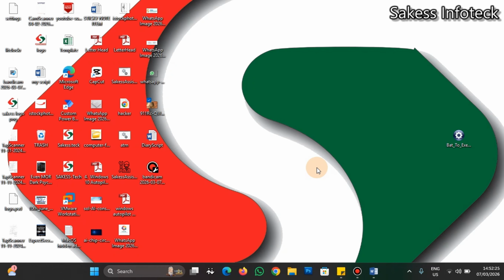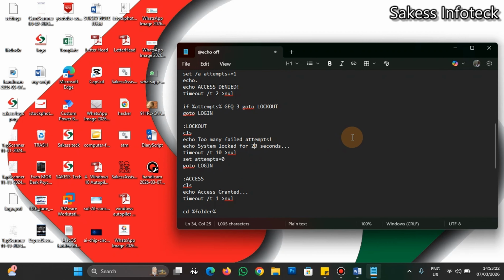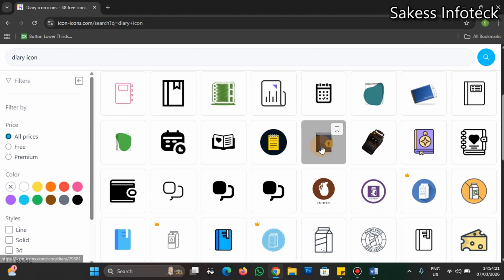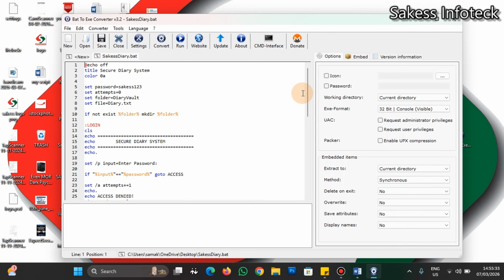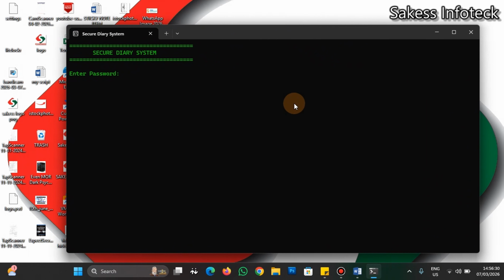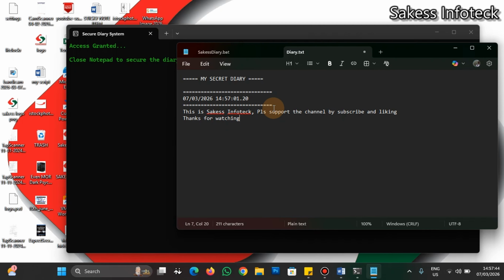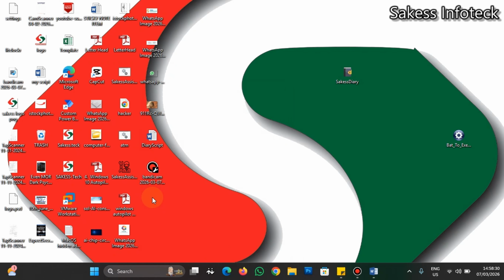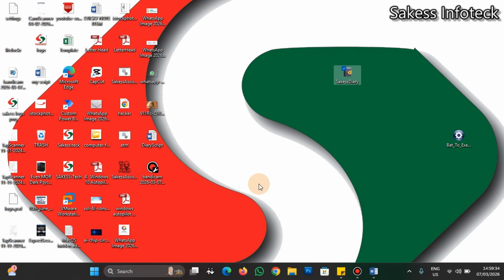I Turned Notepad Into a Locked Secret Vault… Here's How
Turn Windows Notepad into your own personal diary with a password! 🔒📝 In this simple tutorial, I’ll show you how to create a secure digital diary using just Notepad—no extra software and no coding experience required. If you want a quick way to keep your private thoughts, ideas, and daily notes safe on your computer, this trick is perfect for you.

In this video, you’ll learn how to:

1. Create a password-protected diary using Notepad
2. Keep your personal notes private and secure
3. Save and access your diary easily on your PC
4. Use a simple script to lock your diary with a password

This method works on most Windows computers and takes only a few minutes to set up. It’s perfect for students, creators, or anyone who wants a simple private journal on their PC.